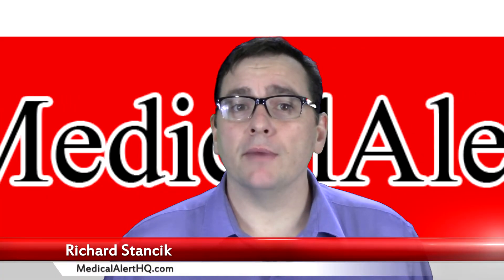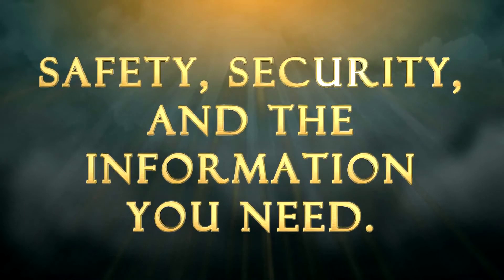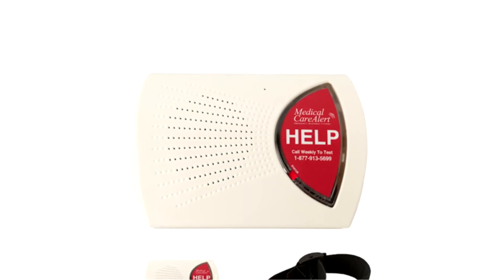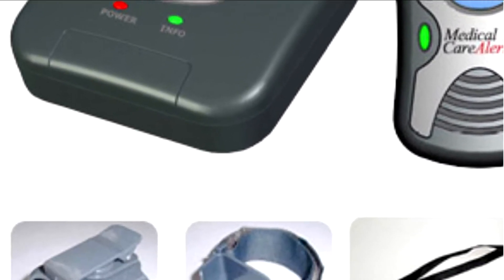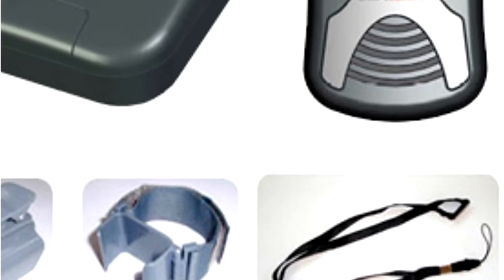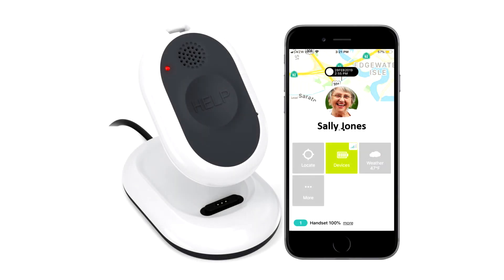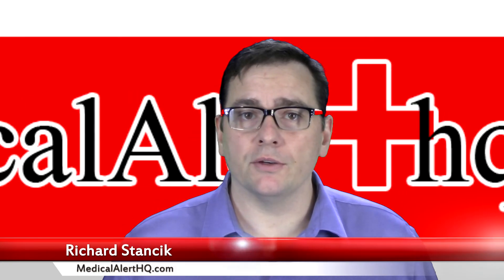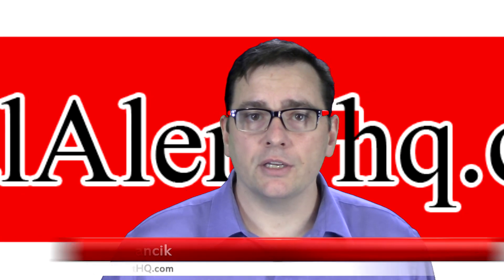Medical Care Alert Product overview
What is the best medical alert product/service?
That depends on your needs! In this video, we'll take a look at the products from Medical Care Alert.